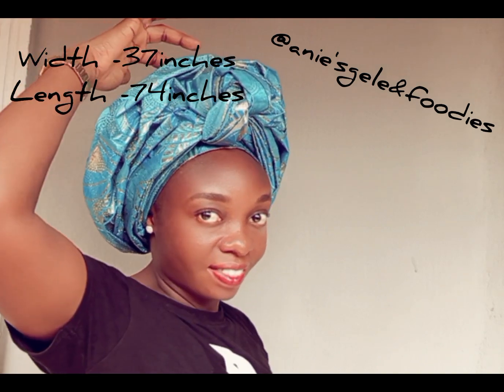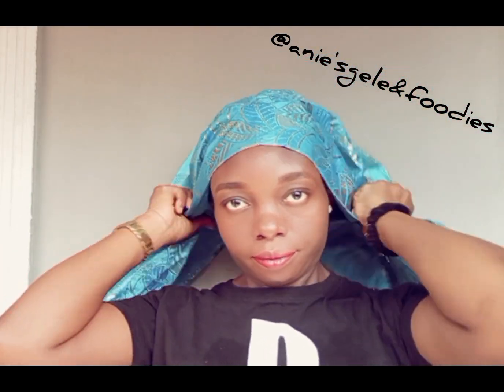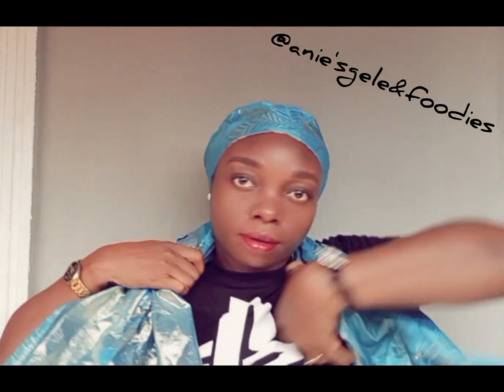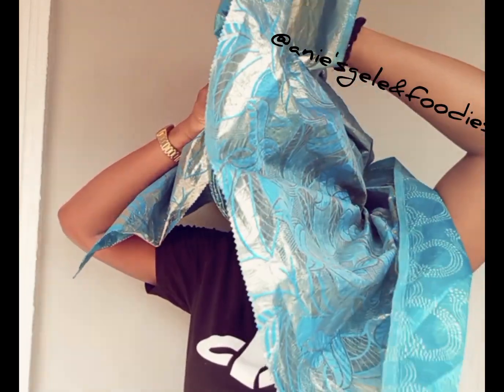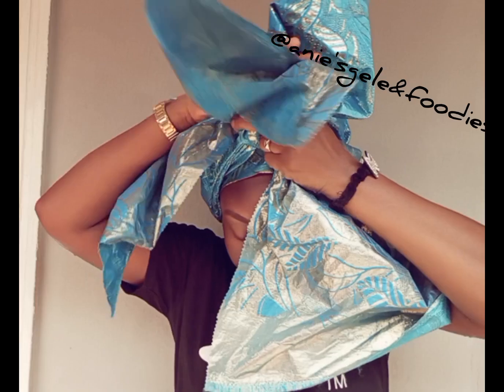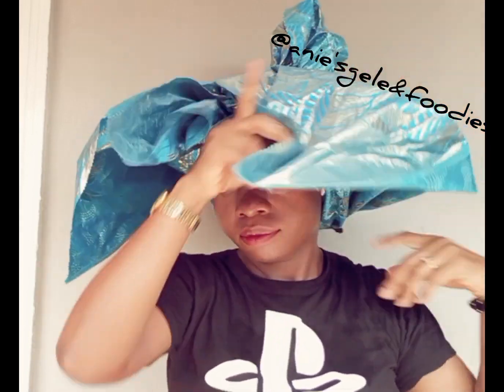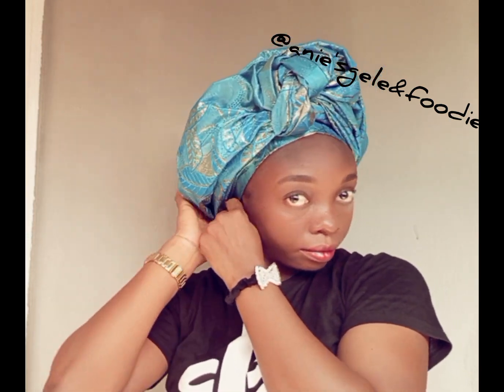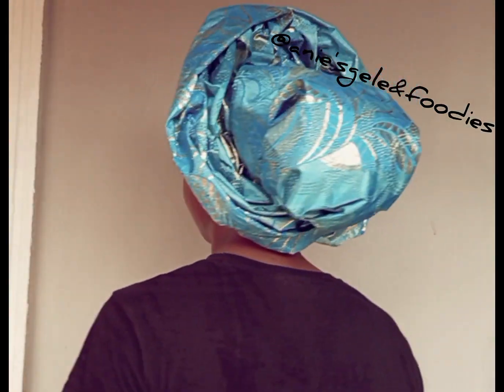center knot with sego